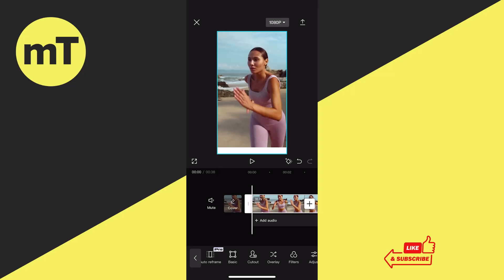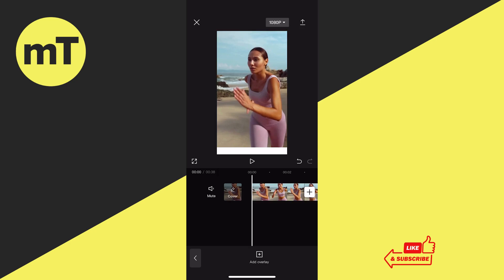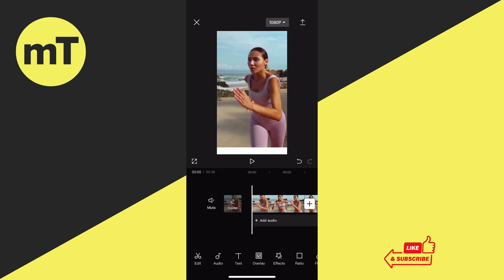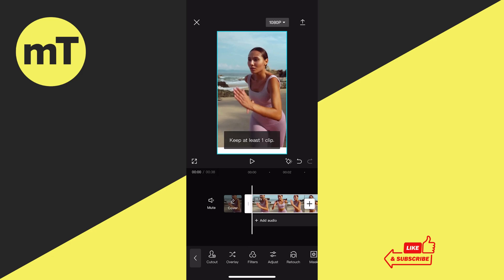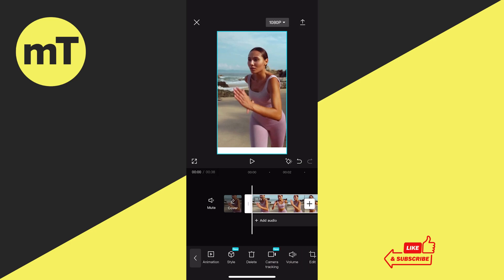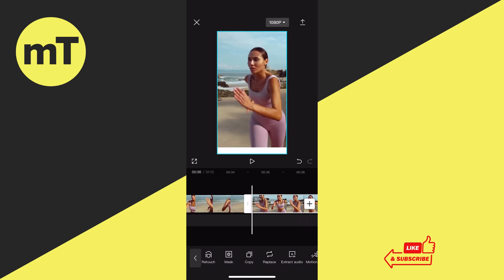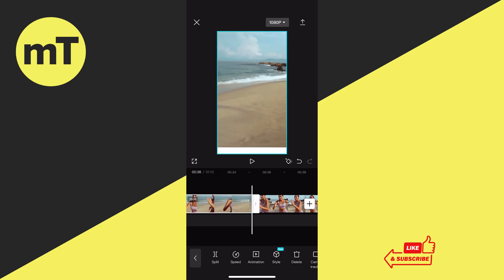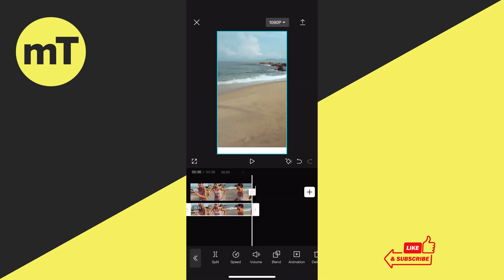How to Make an Overlay in CapCut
In this tutorial, we'll show you how to make an overlay in CapCut. Overlays are a great way to add a personal touch to your videos, and this tutorial will teach you how to make an overlay in CapCut quickly and easily.

If you're looking for a way to add a personal touch to your designs, then this tutorial is for you! We'll show you how to make an overlay in CapCut quickly and easily, and you'll be able to create beautiful videos in no time at all!

Please reproduce each step carefully because creating overlays in CapCut is NOT very intuitive at all. You need to do it exactly in the same way as shown in the video so for it to work properly!

Also make sure to have a look at maschituts.com for more tutorials on CapCut and many other sofrtware!